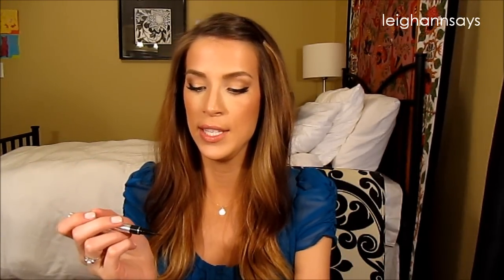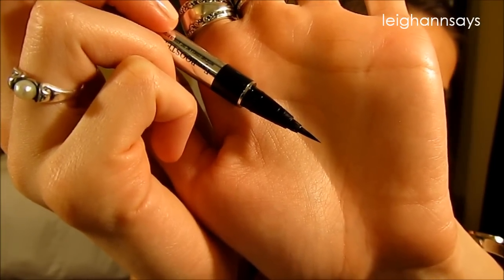January Favorites and Regrets! (+outtakes) | LeighAnnSays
Check below for a full product list. I loved and hated a whole lot in January.

Favorite Products:
Hourglass Veil Mineral Primer
Beautyblender Makeup Sponge
Physicians Formula Eye Booster 2-in-1 Lash Boosting Eyeliner, Black
N.Y.C. Lippin' Large Lip Plumper
Got2b Powder'ful Volumizing Styling Powder
LUSH - Karma Kream

Regrets:
Venus ProSkin MoistureRich razor
Garnier Skin Renew Miracle Skin Perfector B.B. Cream
Revlon Photoready Airbrush Mousse Makeup

Nails:
Wet'n'Wild Megalast salon colors "Sugar Coat" ... I really should have included it in my favorites because its opaque after two coats and its super long wearing. I just recently bought almost all the other colors haha :)

Top: Target